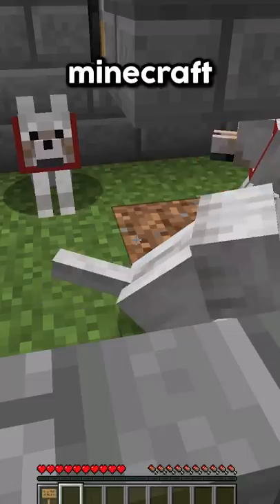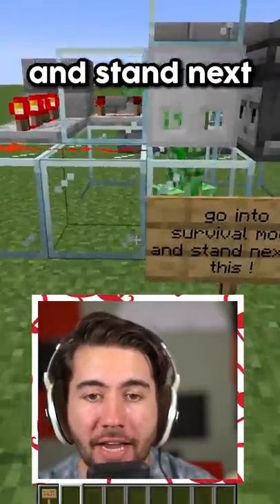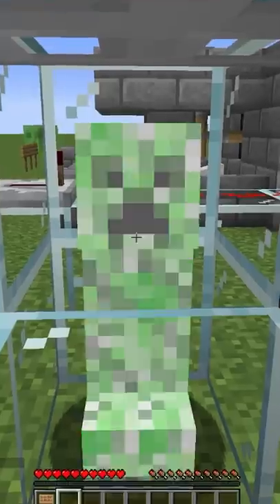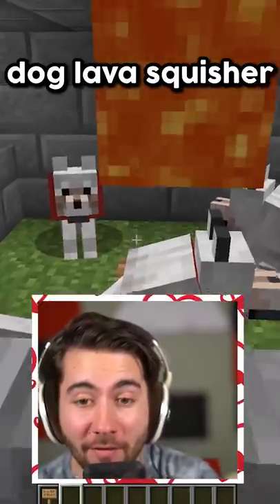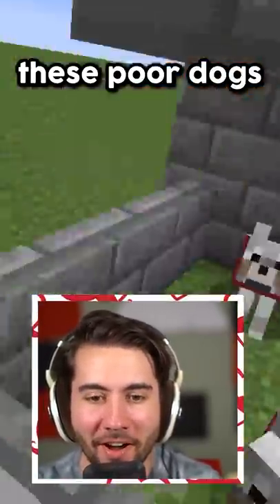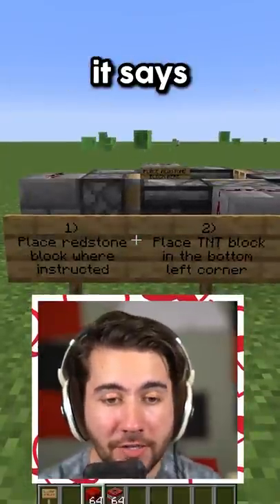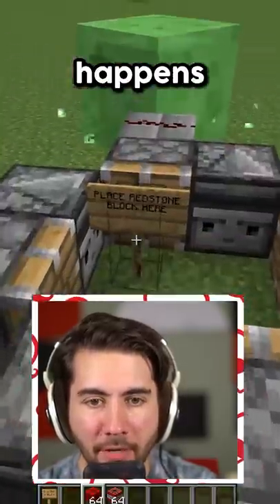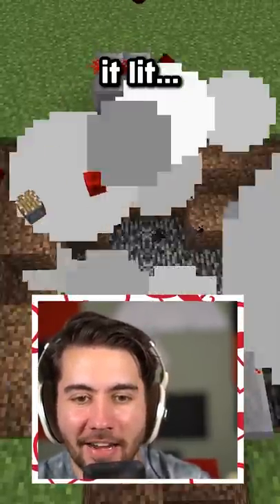this minecraft video will give you anxiety